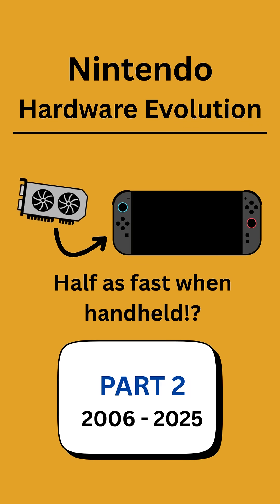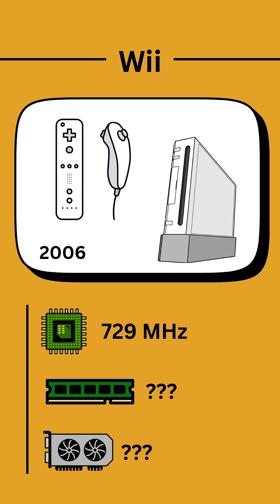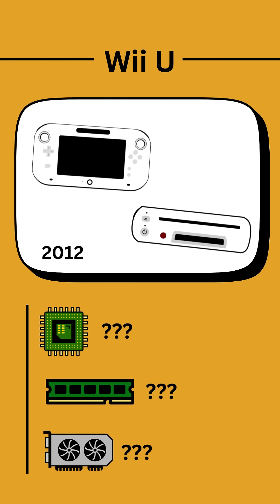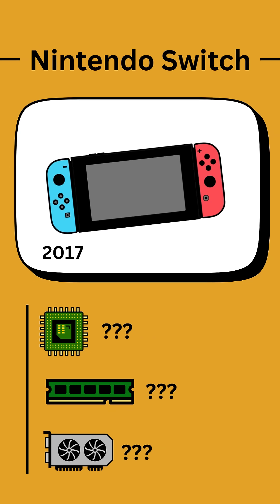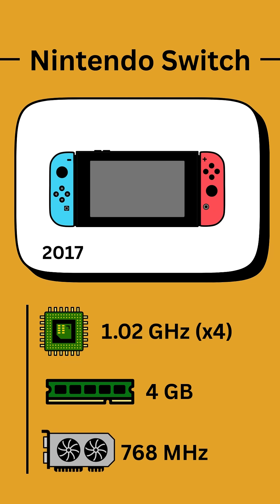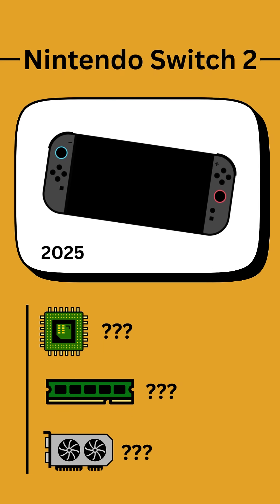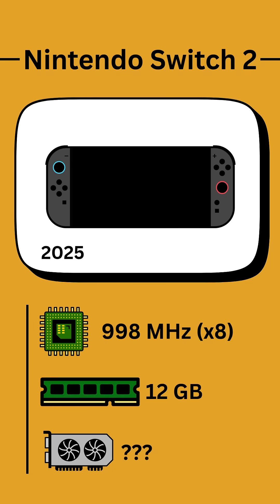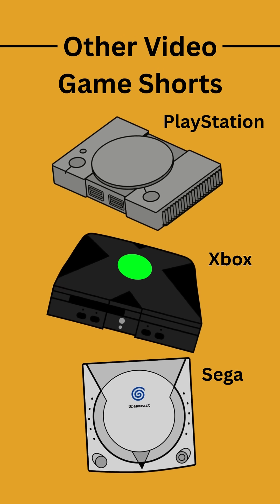Evolution of Nintendo: Part 2 | Hardware Evolution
How have CPU clock speed, GPU performance and RAM size changed from the Wii in 2006 to the Nintendo Switch 2?